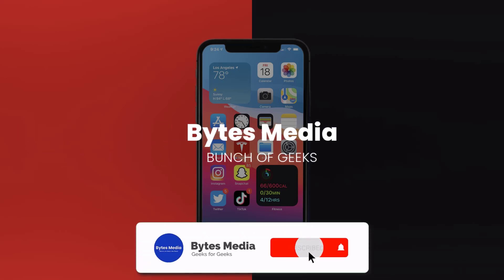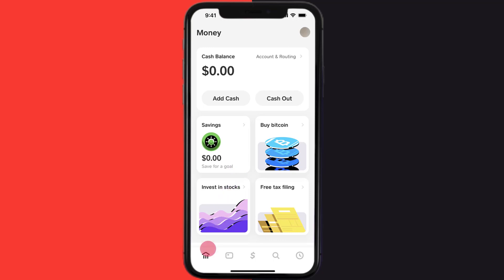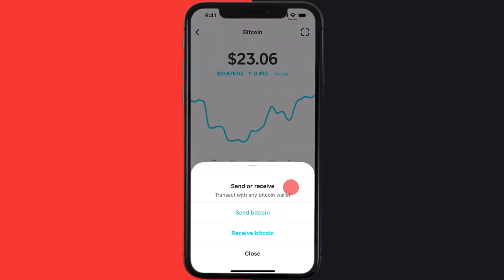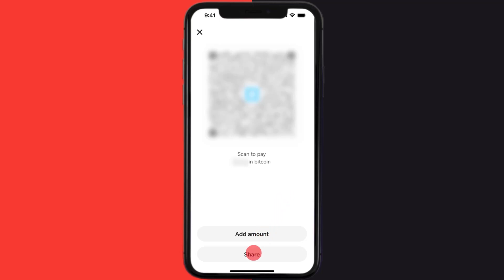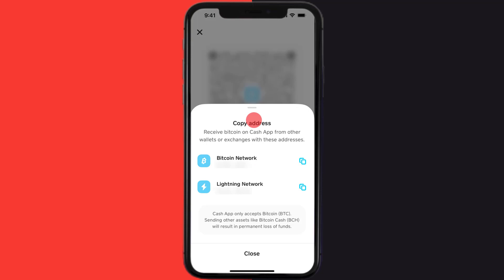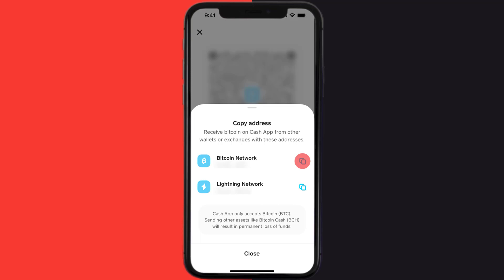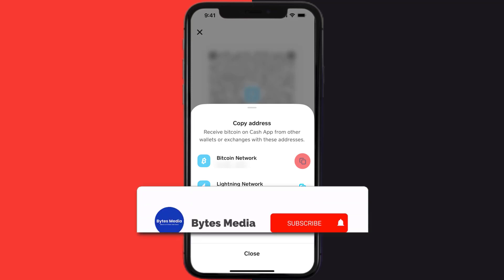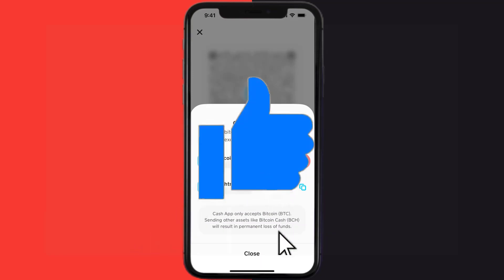How to Receive Bitcoin on Cash App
In this video, I'll show you How to Receive Bitcoin on Cash App. This is the easiest and fastest way to Receive Bitcoin on Cash App. Make sure you watch until the end of this video to find out How to Receive Bitcoin on Cash App on Android and iPhone. These methods work on Android as well as iOS 11, iOS 12, iOS 13, iOS 15 and iOS 16. Hope you enjoy!

Video Parts:
00:00 Intro: How to Receive Bitcoin on Cash App
00:08 Receiving Bitcoin on Cash App
00:58 Outro: Ending